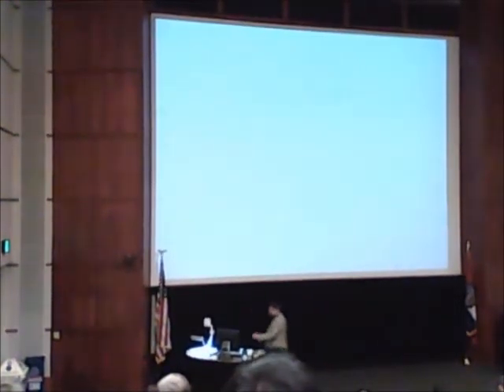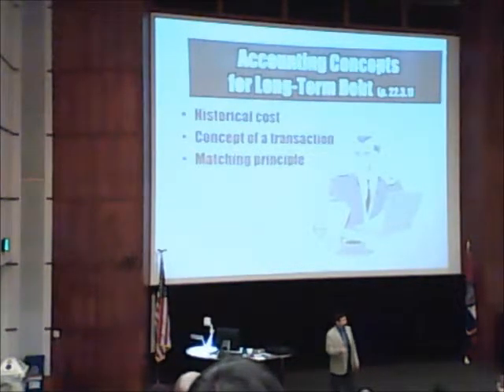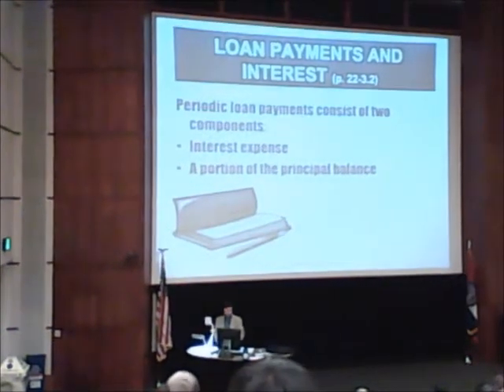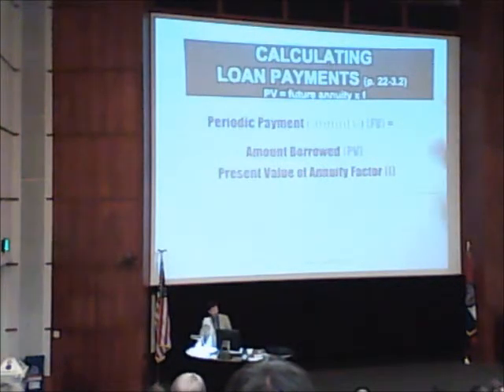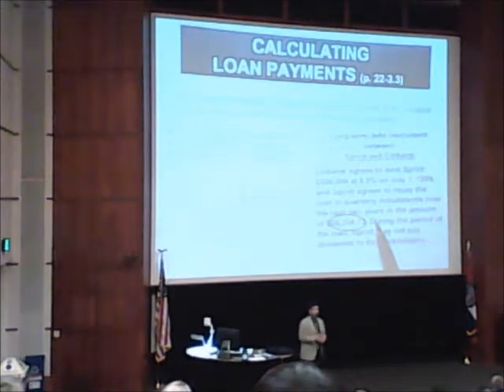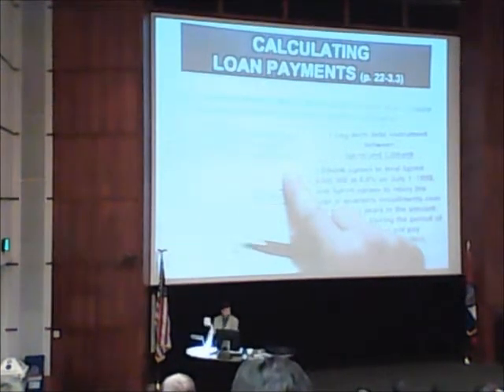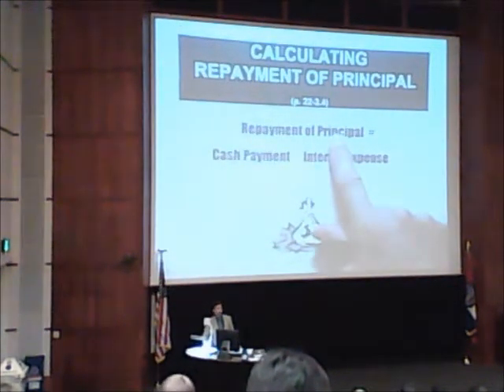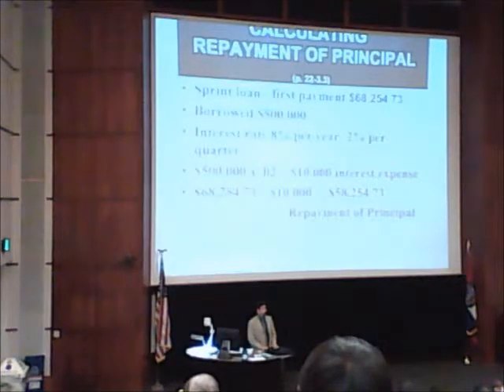accounting lecture october 25 part 1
Accounting lecture on October 25 over Long Term Debt and Other Financing Issues.